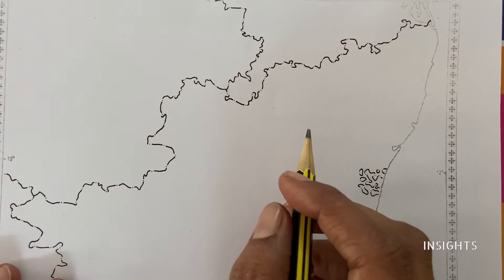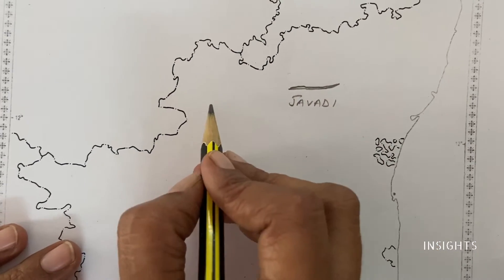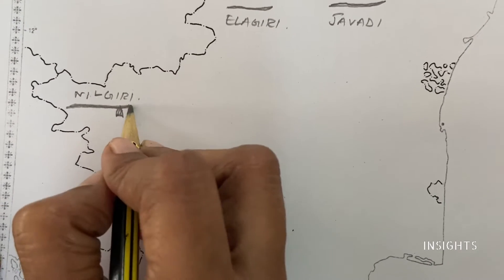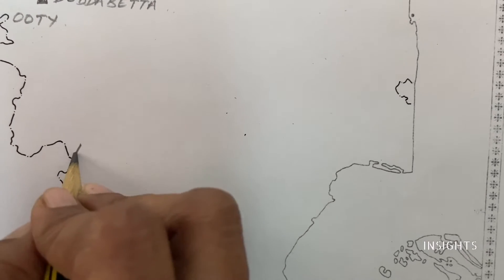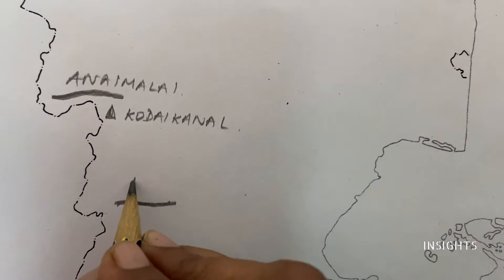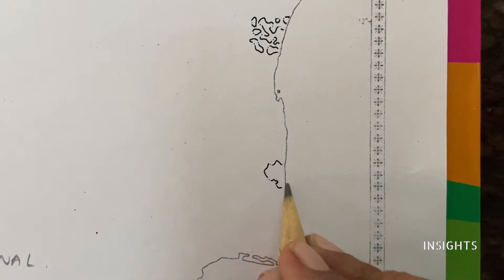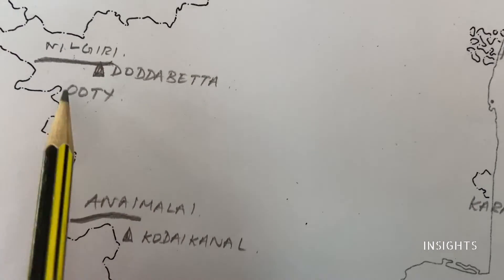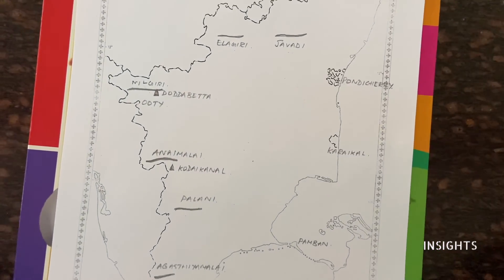Class 10 - Tamilnadu Map - Hills